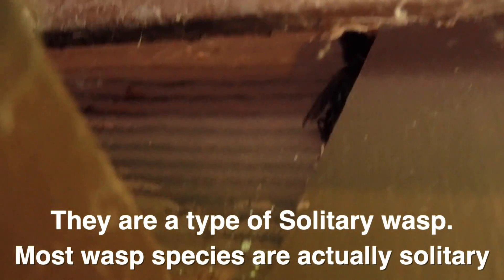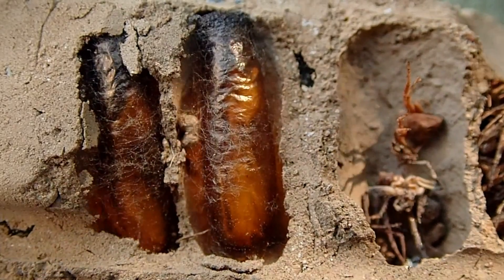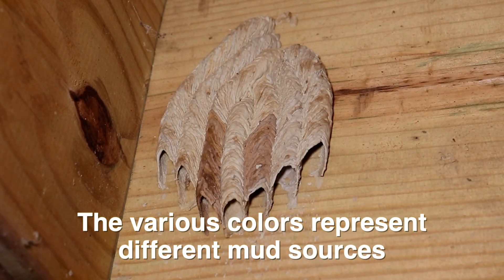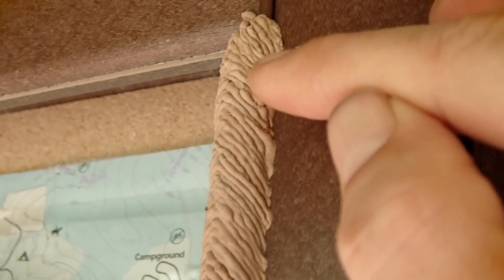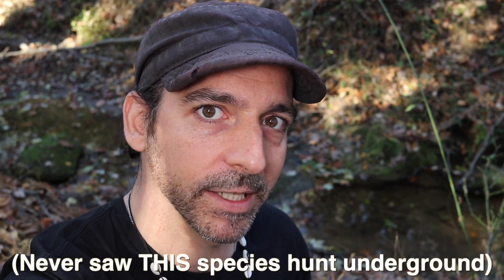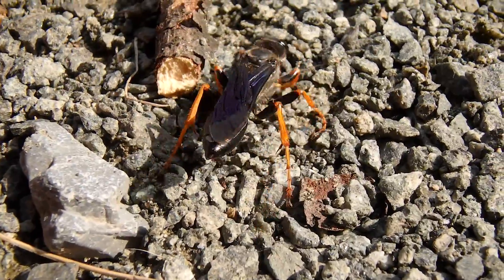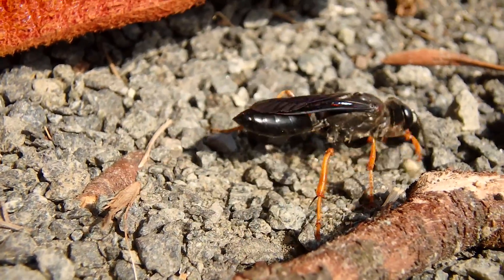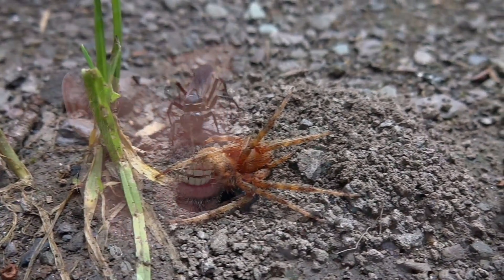Strange Spider Wasp Behavior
wasp entomology pompilidae Spider wasps are a species of Hyminoptera (Wasps, bees, ants and sawfly) might look scary but they are probably the friendliest wasp out there. This video has two different times where the wasps were communicating through sound. I rapid, high pitched buzzing sound. It's pretty cool and I assume it is done by stridulating their abdomens. The first clip has two Organ pipe wasps communicating this way, but the second clip is another species of pompilidae making very similar noises but this one is all by itself. Really not sure what it is doing. The wasp is very strong and it tosses rocks aside like they weigh nothing.